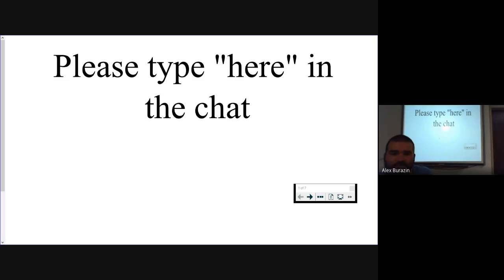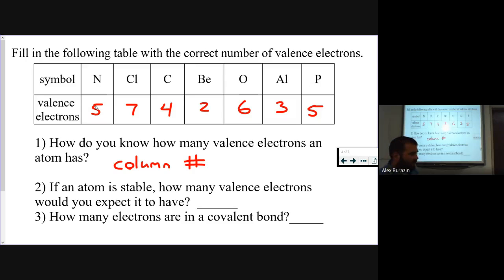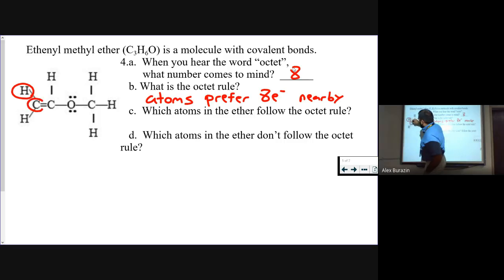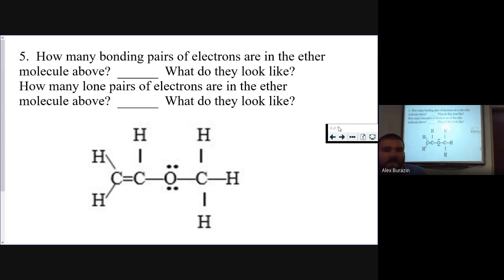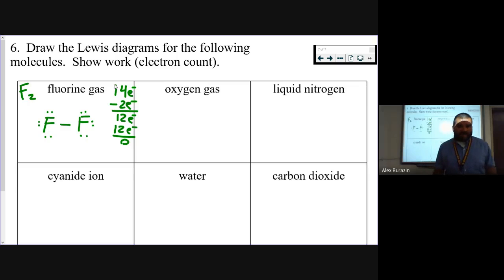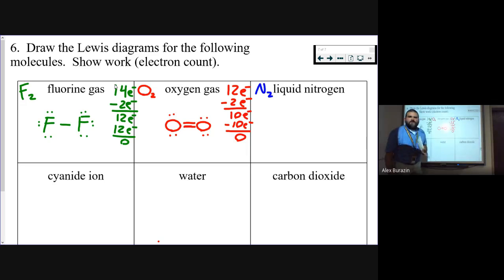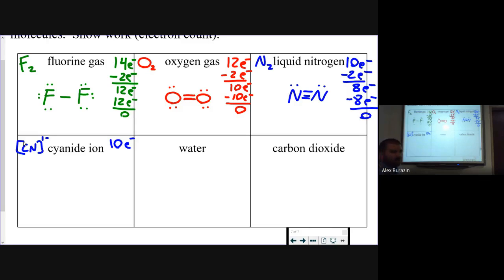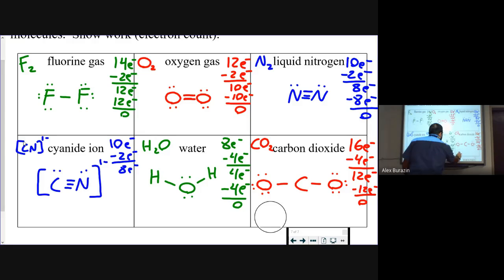2.5 Lewis Diagrams Video